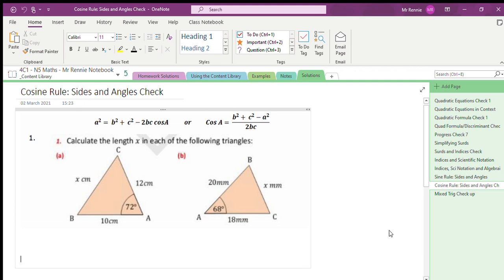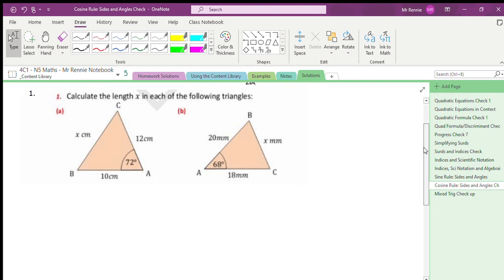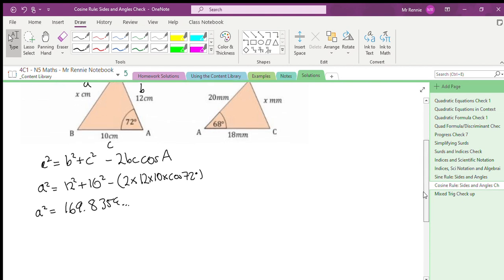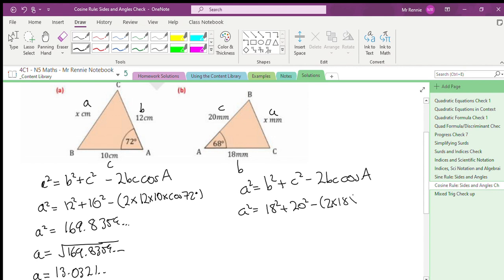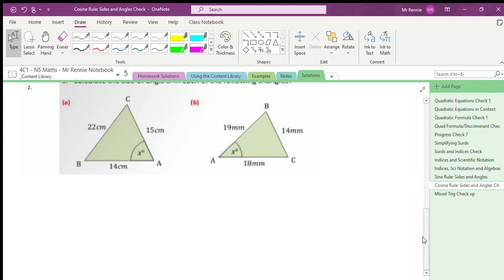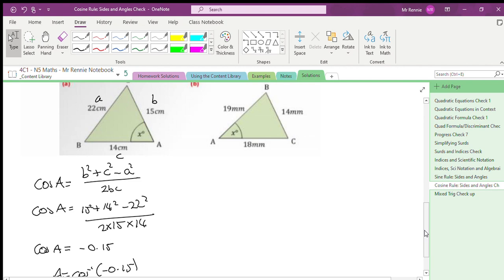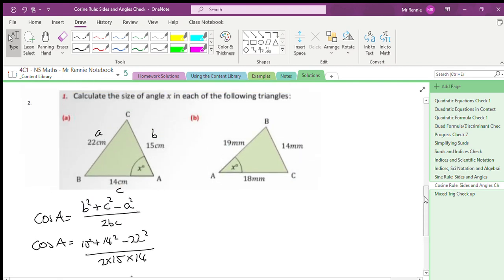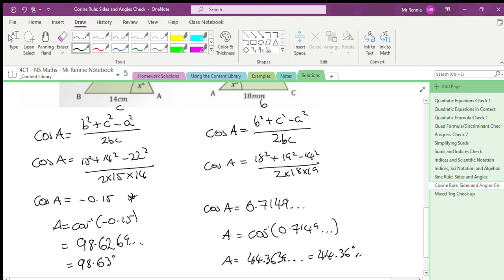Cosine Rule Sides and Angles Check